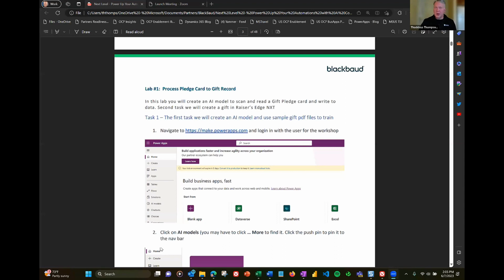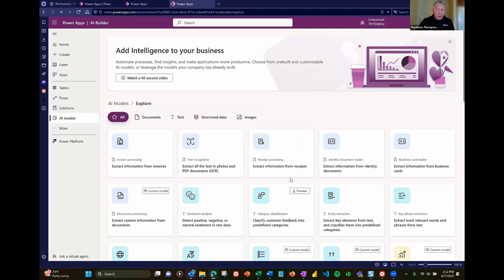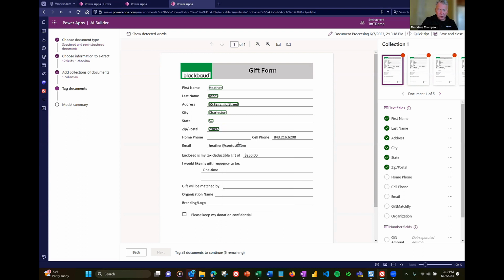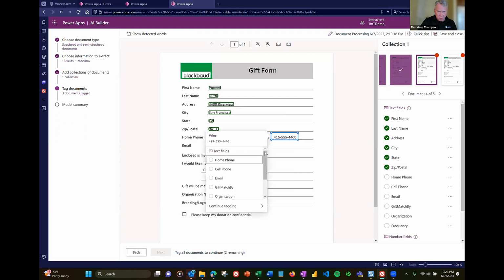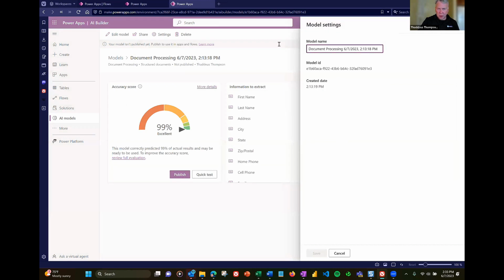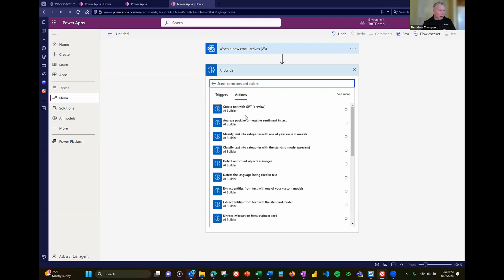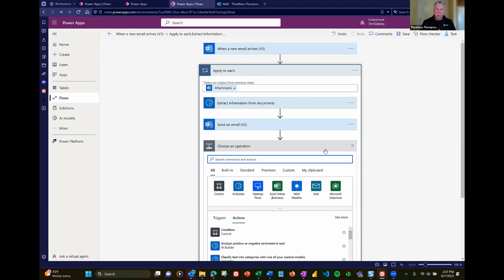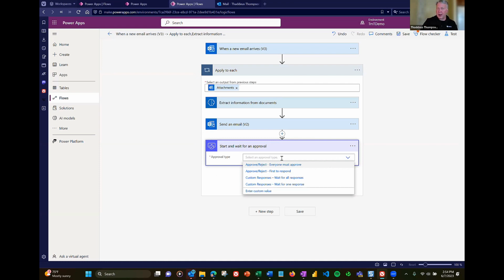Next Level: Power Up your Automations with Artificial Intelligence (1 of 2) Skills Lab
Join Blackbaud and Microsoft experts as they provide you with a guided tour and immersive experience using the latest artificial intelligence technology available for the Microsoft Power Platform. In this hands-on workshop, you'll get personal coaching as you build your own apps to automate key nonprofit business processes, as well as develop skills to apply low-code app development to even more automation projects. This workshop is intended for low-coders who already have some proficiency with Microsoft Power Apps and Power Automate.

You will create the following applications during the workshop (and maybe more!):
• Donor service chat bot that will register a donor for an upcoming event
• Automatically scan a pledge card and create a gift in Raiser’s Edge NXT
• Scan incoming emails from donors and categorize them for follow-up based on sentiment analysis

SPEAKERS
Glen Hutson - Blackbaud
Ashley Moose - Blackbaud
Tad Thompson - Microsoft